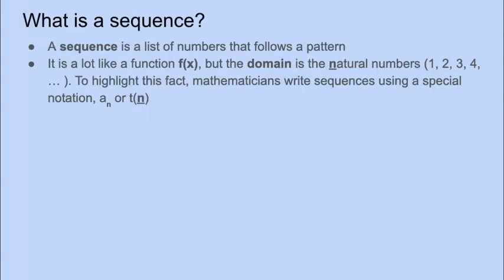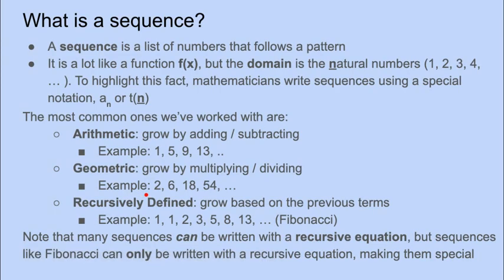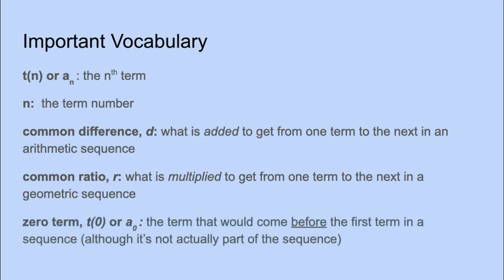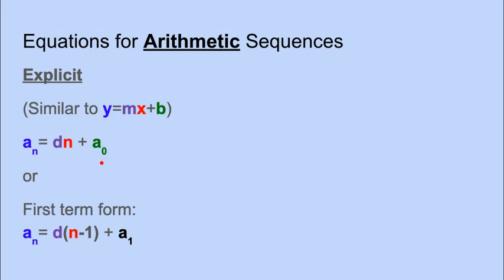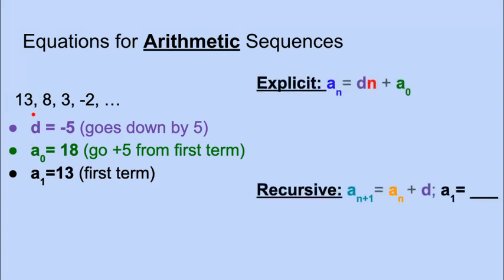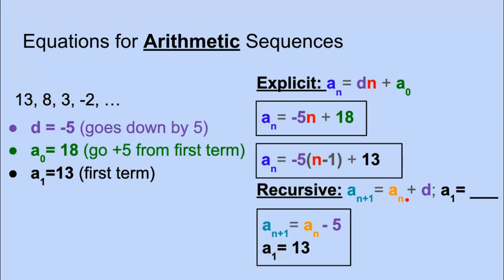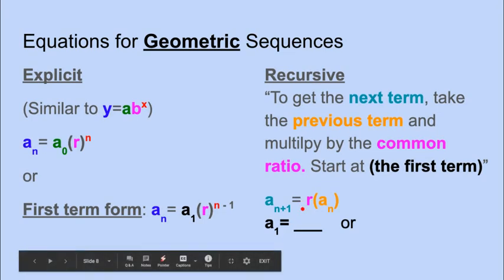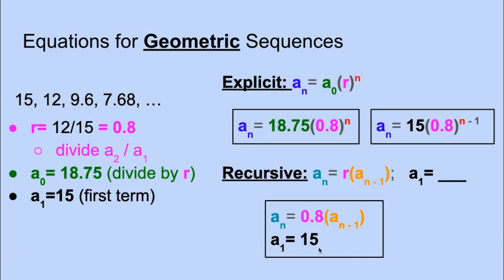alg2 cw#3 apr 22 notes on sequences.mp4